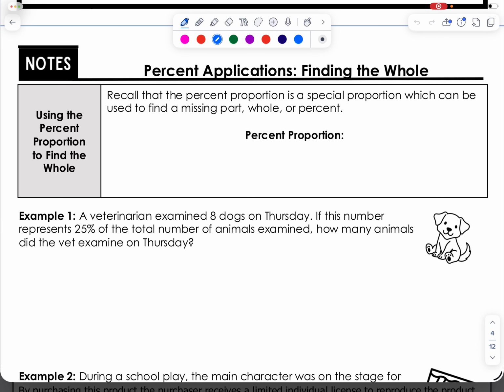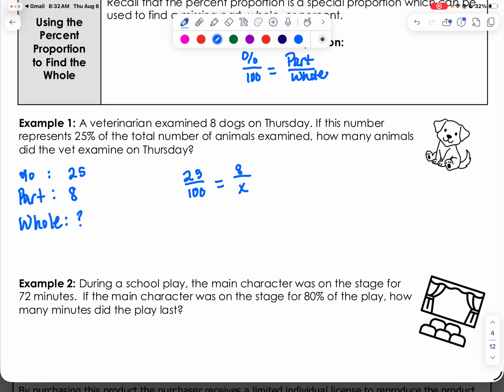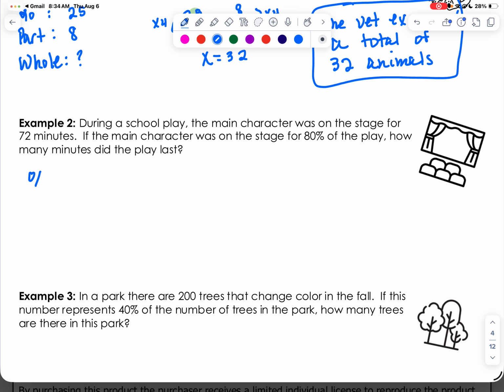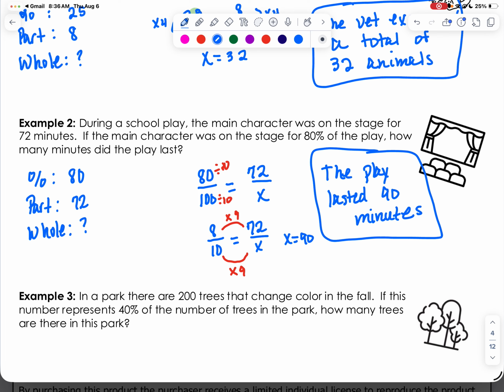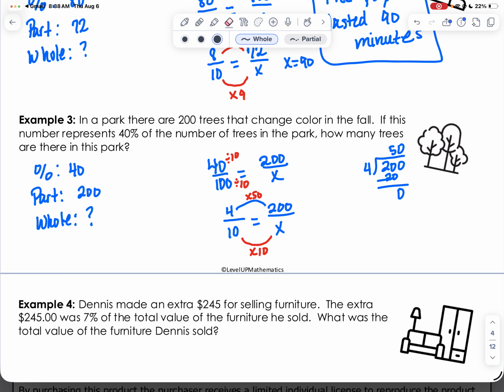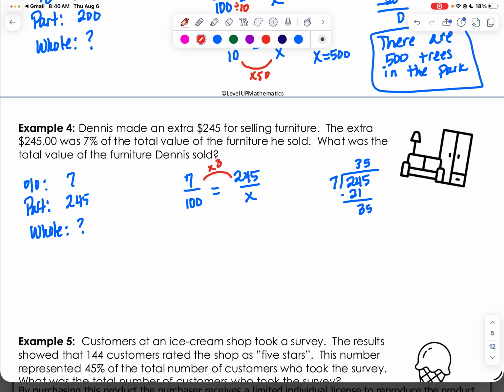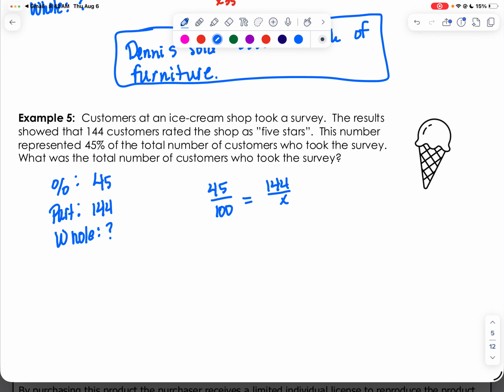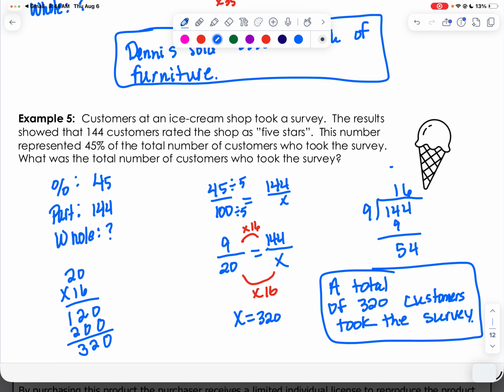Percent Applications: Finding the Whole Guided Notes for 6th Grade Math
In this lesson students will use the percent proportion to solve real world problems to find the missing percent.